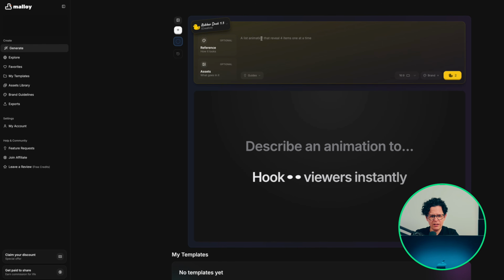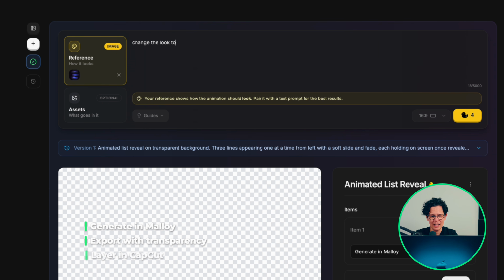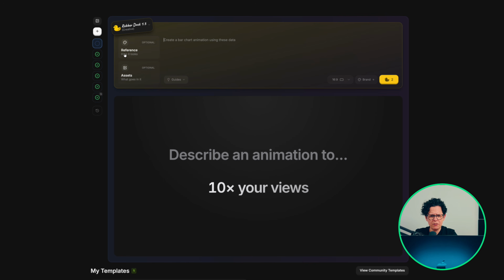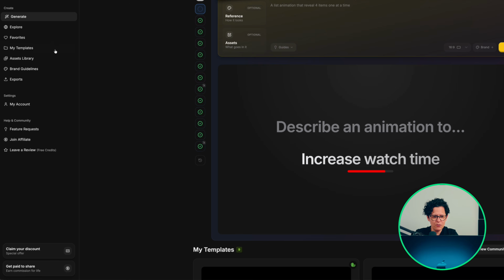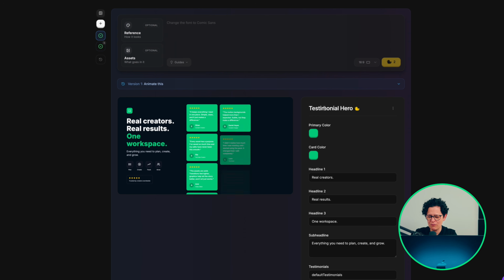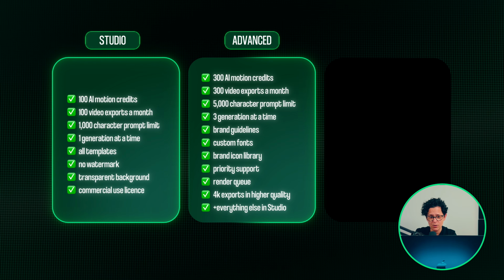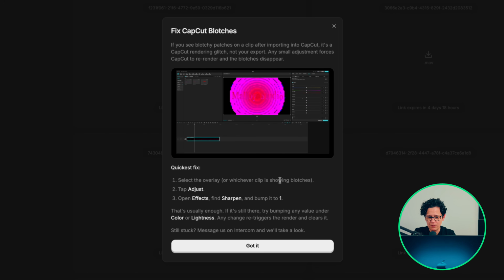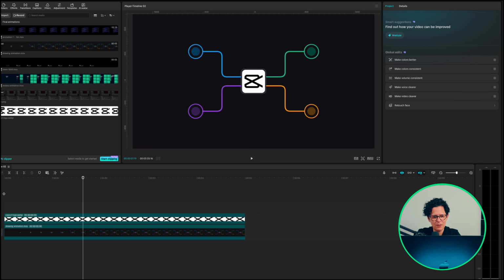These AI Motion Graphics Look Impossible | Made In Minutes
In this video Dina shows you how to create motion graphics with AI and finish them in CapCut, a repeatable workflow for adding professional overlays, text reveals, lower thirds and UI graphics to your videos without touching After Effects. You will see how to generate them from a simple prompt, turn a rough sketch or screenshot into a polished animation, export with a transparent background, and layer it straight onto your CapCut timeline.

🎞️ 𝗖𝗛𝗔𝗣𝗧𝗘𝗥𝗦
00:00 - Intro
01:09 - What Malloy Actually Is
02:07 - Building A List Animation
04:36 - Generating From A Drawing
06:26 - Charts, Logos & Website Screenshots
08:10 - The Template Library
08:54 - Packages
10:24 - Edit in CapCut
12:25 - Outro